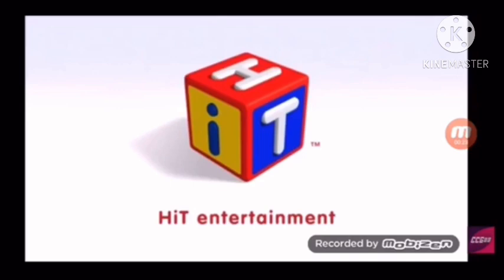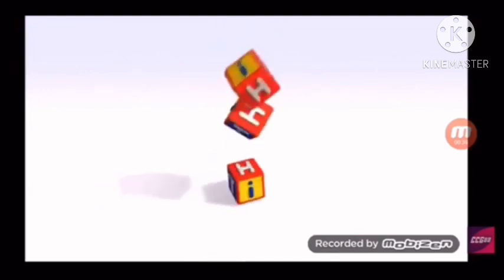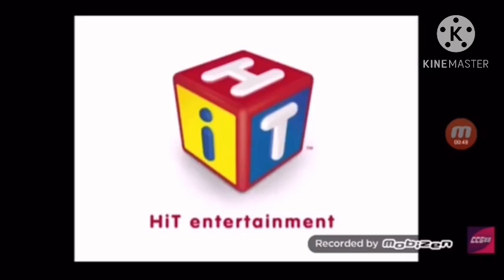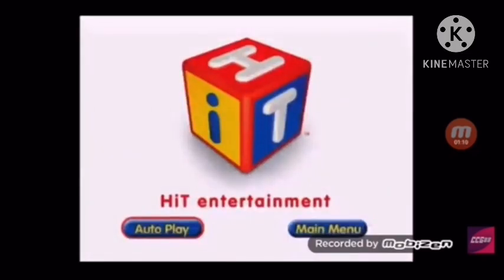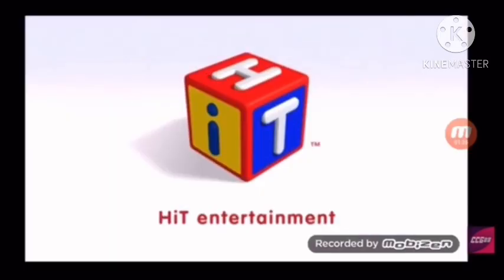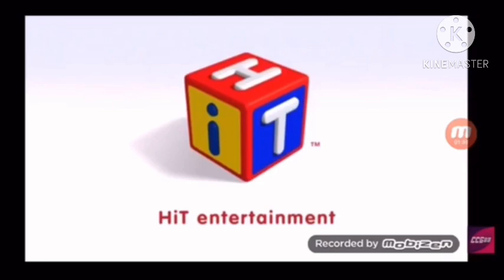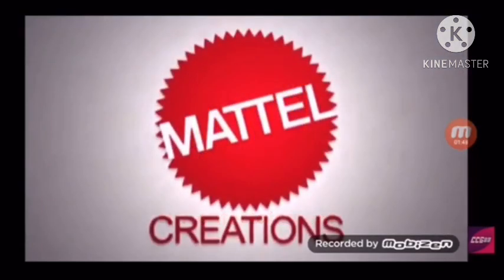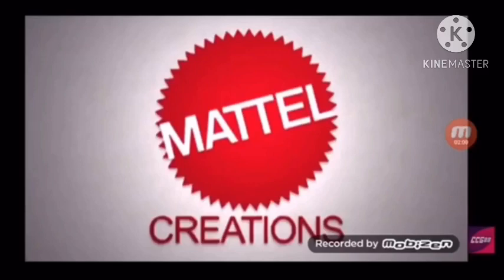New Hit Entertainment Logos History With My Man Talking About Them Fast Motion High Tone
ReplaceMusic